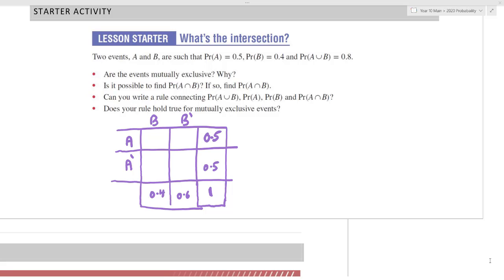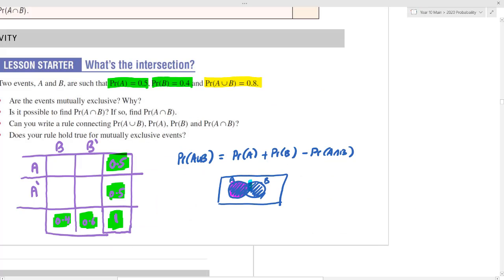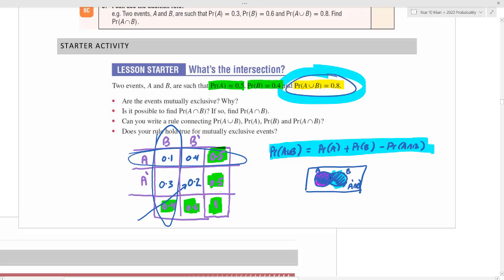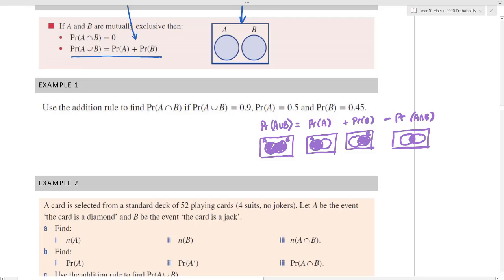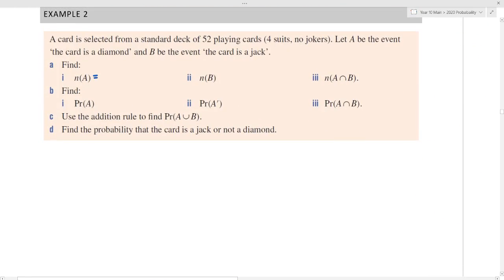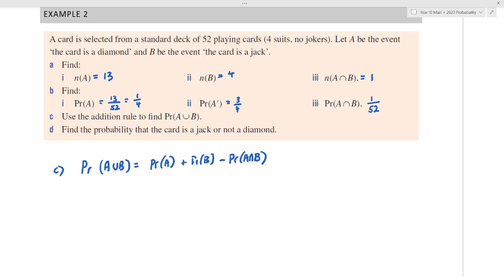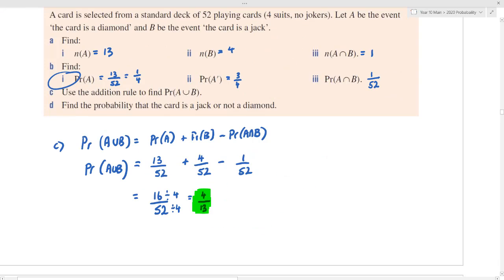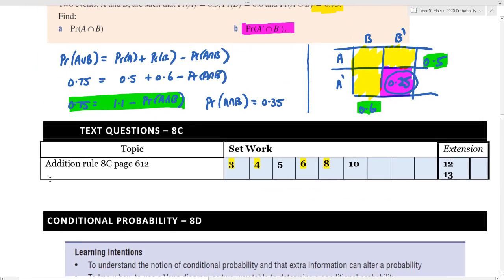Year 10 Maths - 8C Addition rule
Year 10 Maths lesson on the addition rule - Probability